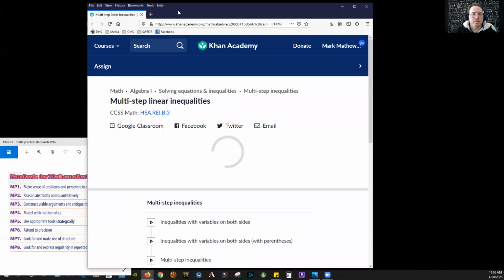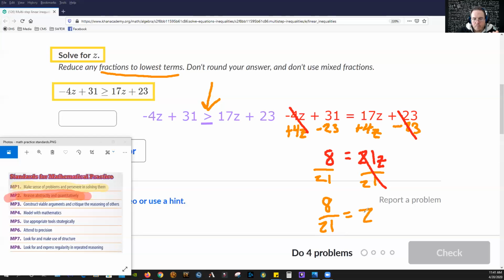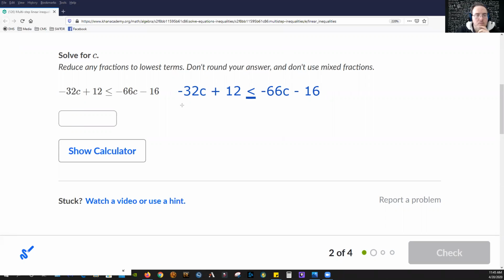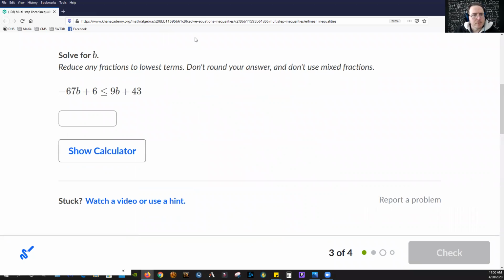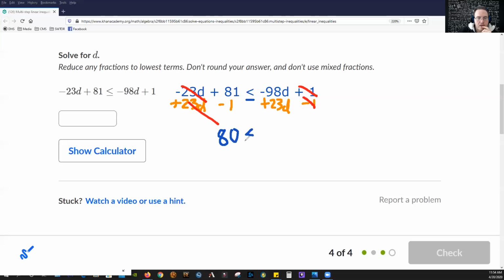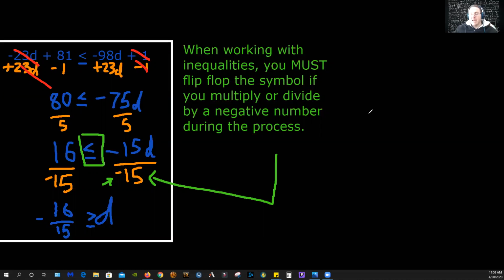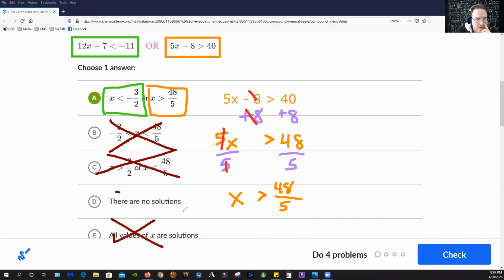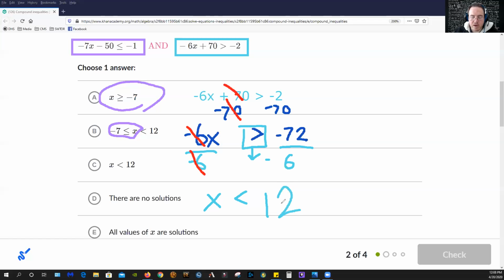LIVE multi step inequalities and compound inequalities Algebra 1 April 20 2020